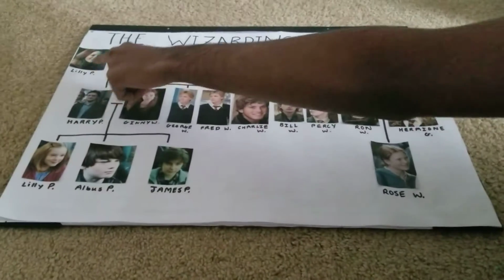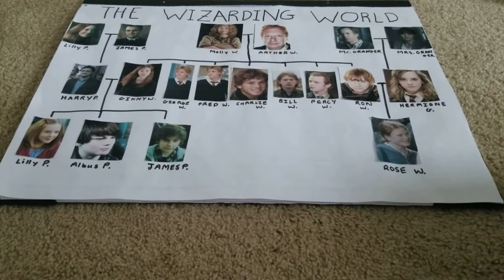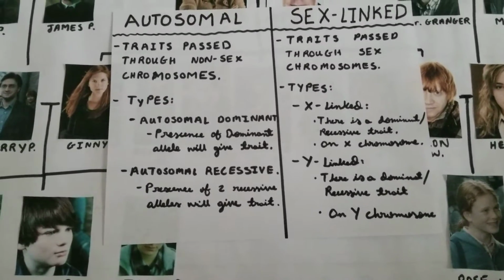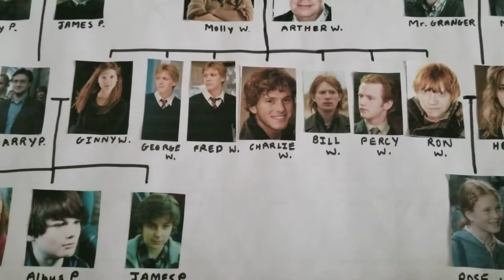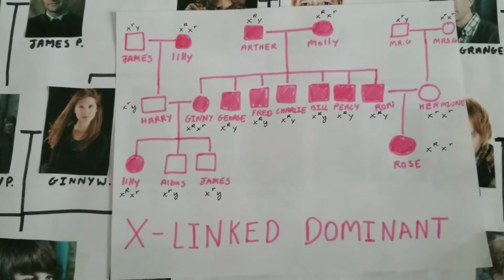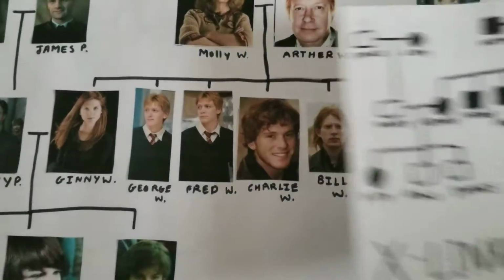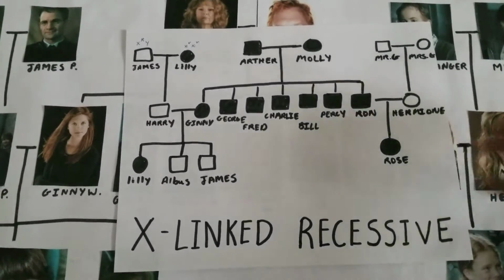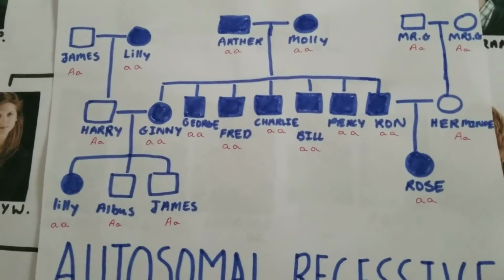Gn 311 exam video 1 Prompt 2